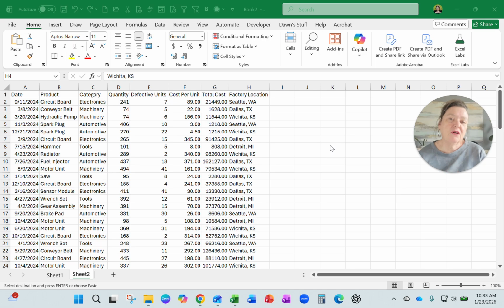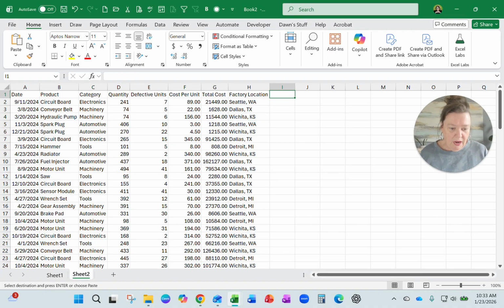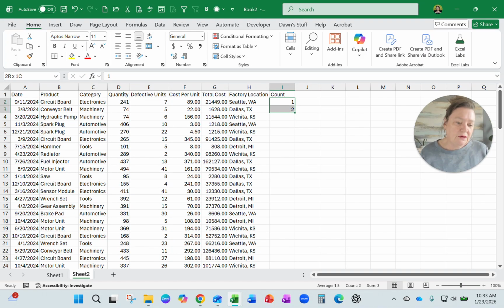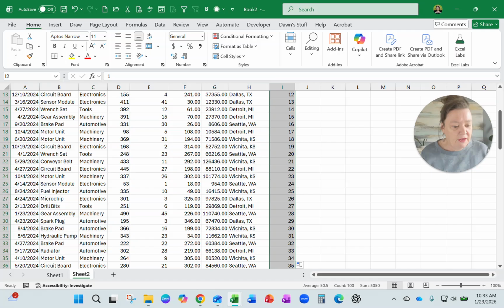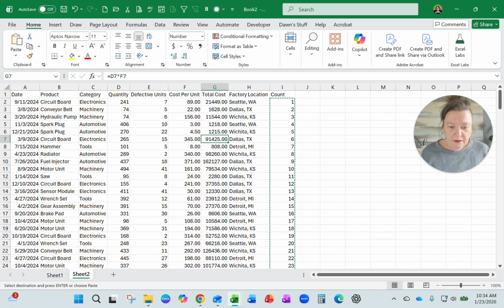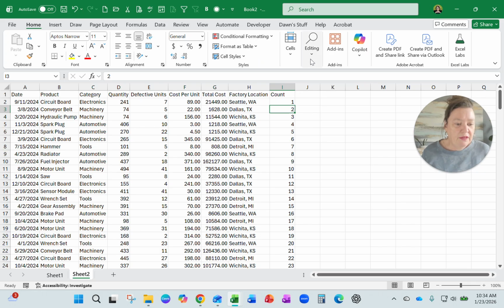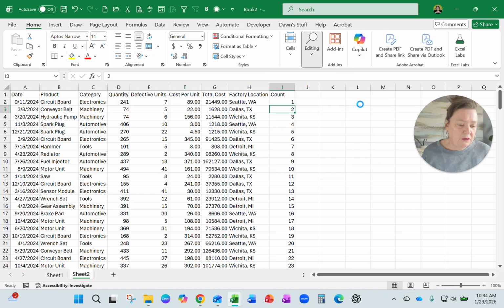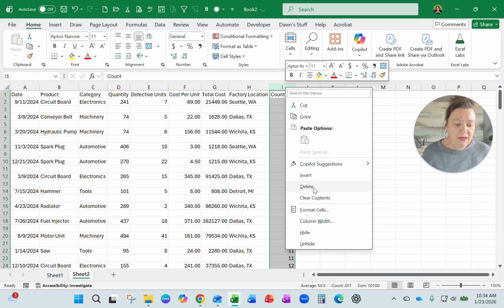Microsoft Excel | Insert a Blank Row Between Each Row in Your List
It is easy enough to right-click and Insert Row into your data list as needed, but what if you need a blank row between EVERY row in your data list?

Try this, insert an extra column to help you with this activity. Add a series of numbers 1, 2, 3. into that column for each row of data. Then select those numbers and copy below into the blank rows of your data set, using that same column. Now you can SORT that column of numbers. You'll end up with a blank row between each! 💥